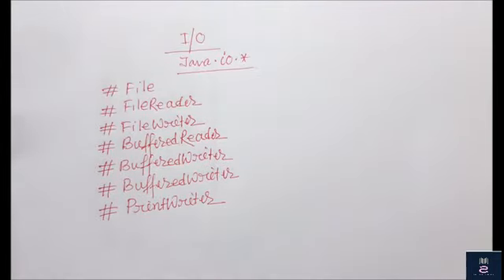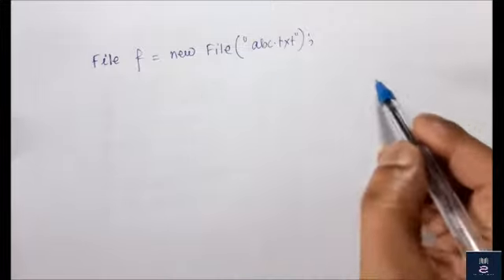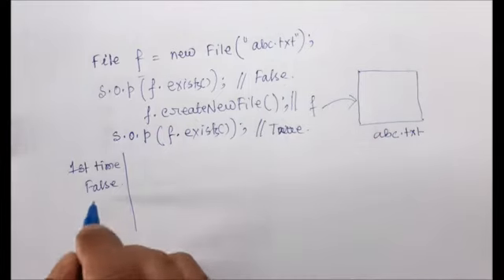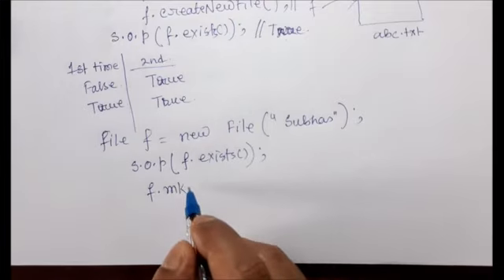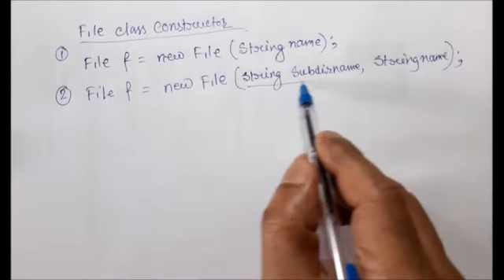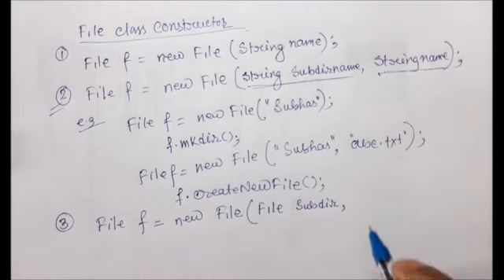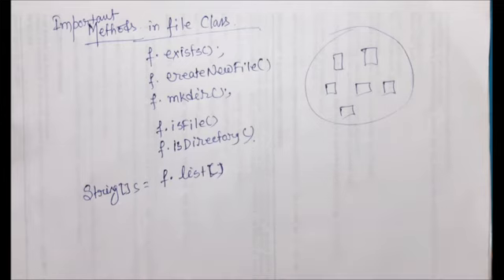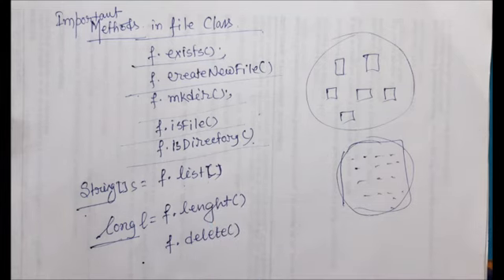FILE I/O IN JAVA